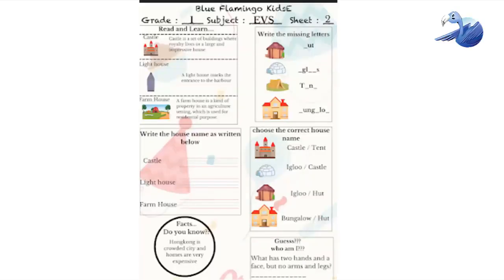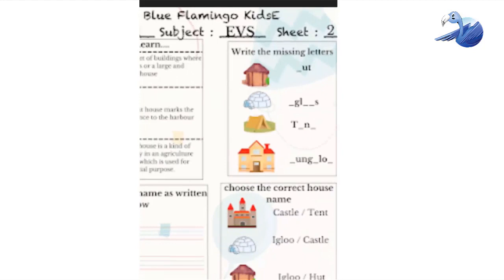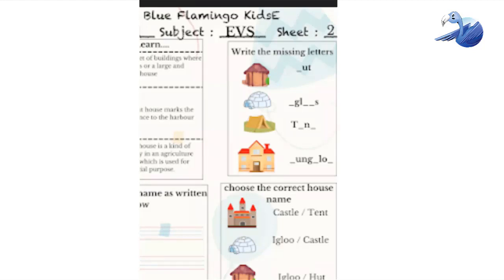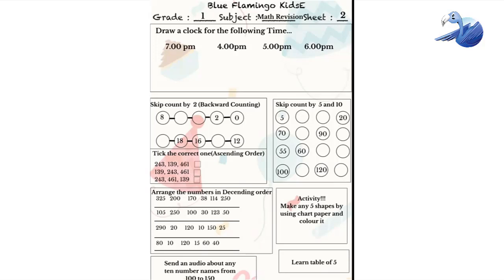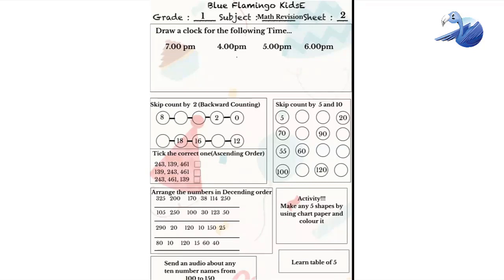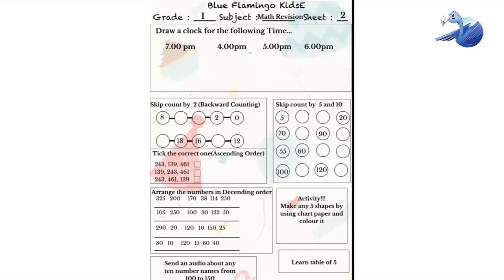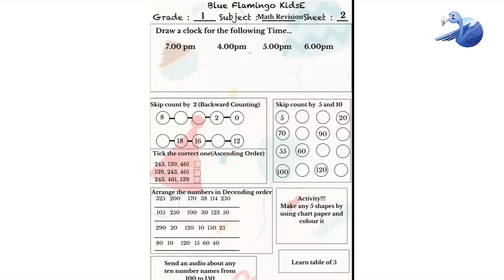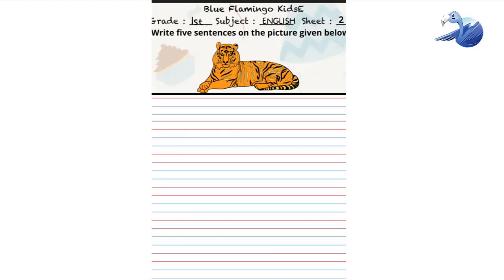MISSING LETTER - CLOCK - WRITE SENTENCE | 23 N0V - 1ST | Blue Flamingo Kids